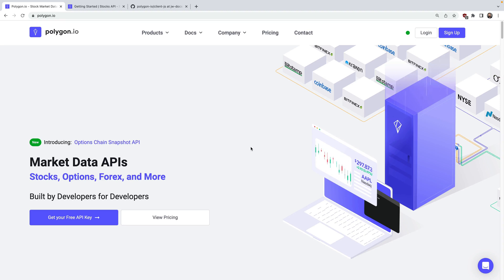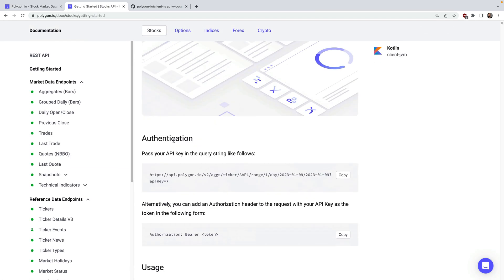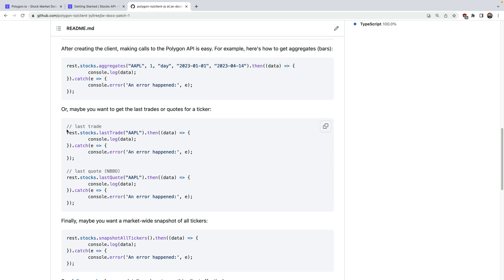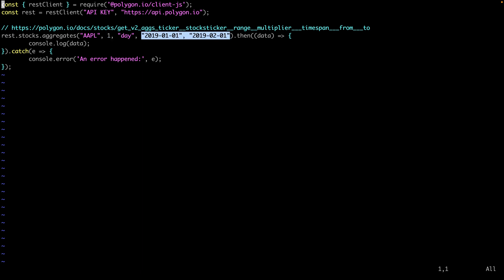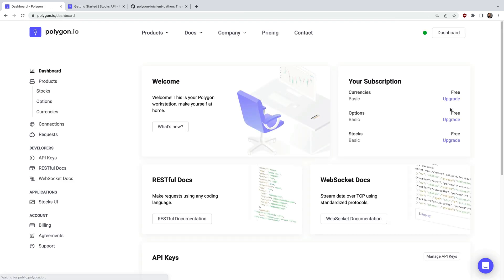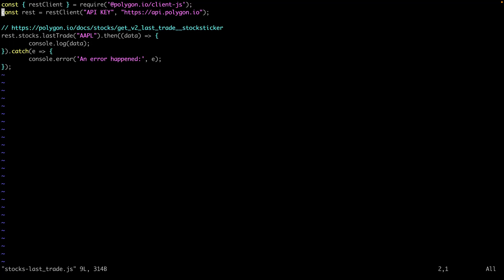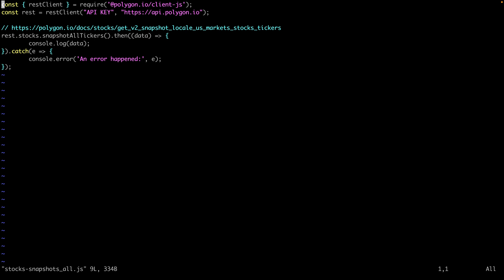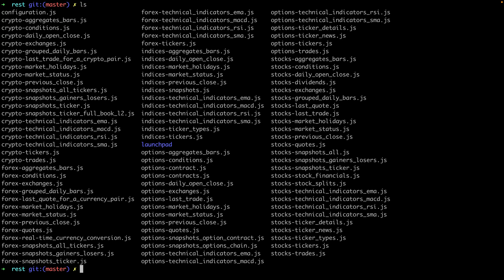Demo: Getting Started with Polygon.io + JavaScript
In this tutorial series, you will learn how to access real-time and historical stock market data using Polygon.io's APIs and the JavaScript programming language. Polygon.io offers a financial data platform that provides market data for stocks, options, indices, forex, and crypto. You can access this data programmatically using JavaScript and Polygon.io's official client library. The tutorial will cover how to authenticate with an API key, install the client library, and call functions to access various market data. The video also includes demo scripts that shows how to get daily aggregate bars for a particular stock, last trade and quotes, and market-wide snapshots. By the end of the tutorial, you will be able to retrieve stock market data from Polygon.io using JavaScript.

0:00 - Intro
0:37 - Stocks API Documentation
1:03 - JavaScript client library for the Polygon.io
1:31 - Install client library
1:45 - Demo: Daily Aggregate Bars
2:20 - Get a Polygon.io API key
3:16 - Demo: Last Trade
3:35 - Demo: Last Quote
3:53 - Demo: Market-wide Snapshot